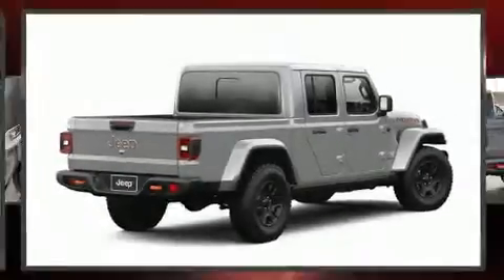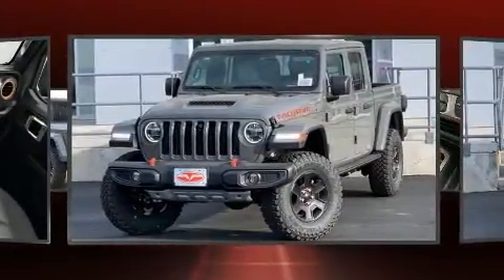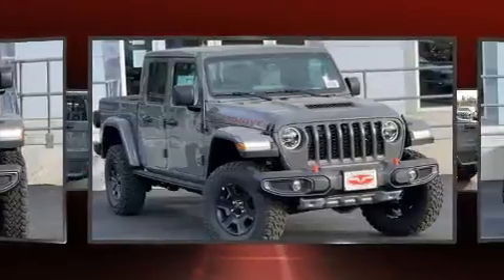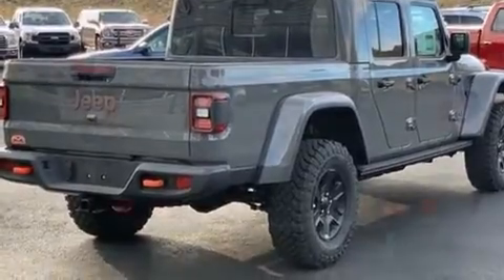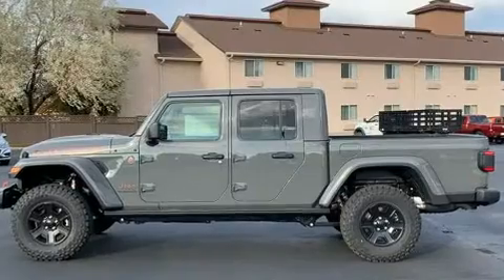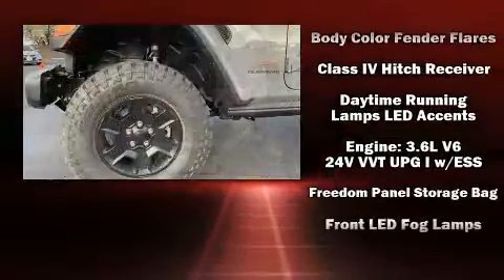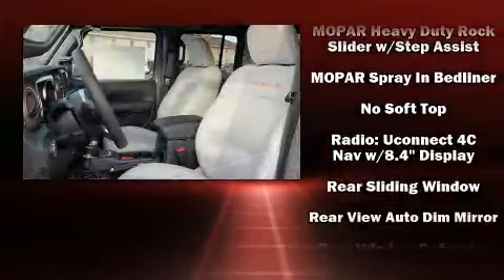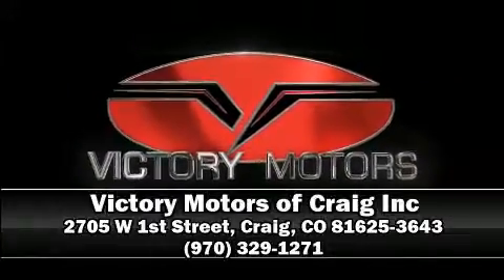2021 Jeep Gladiator MOJAVE 4X4 in Craig, CO 81625-3643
You can expect a lot from the 2021 Jeep Gladiator. This 4 door, 5 passenger truck offers the features and options for which you've been searching. Under the hood you'll find a 6 cylinder engine with more than 270 horsepower, and for added security, dynamic Stability Control supplements the drivetrain. Four wheel drive allows you to go places you've only imagined. It's equipped with tons of terrific amenities, but it won't break your budget. Such as remote keyless entry, delay-off headlights, an automatic dimming rear-view mirror, an outside temperature display, heated seats, power door mirrors and heated door mirrors, a bedliner, and more. Audio features include an AM/FM radio, steering wheel mounted audio controls, and 9 speakers, providing excellent sound throughout the cabin. Jeep ensures the safety and security of its passengers with equipment such as: dual front impact airbags, front side impact airbags, traction control, ignition disabling, an emergency communication system, and 4 wheel disc brakes with ABS. Brake assist technology provides extra pressure when applying the brakes. We pride ourselves in the quality that we offer on all of our vehicles. Stop by our dealership or give us a call for more information.